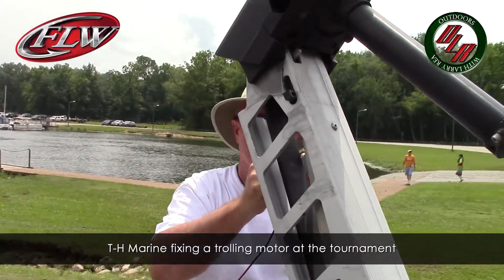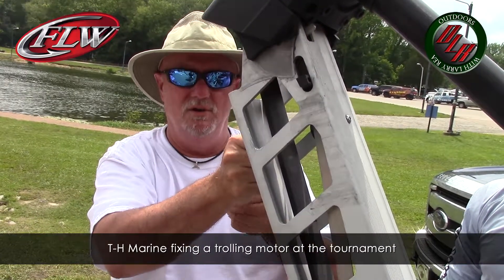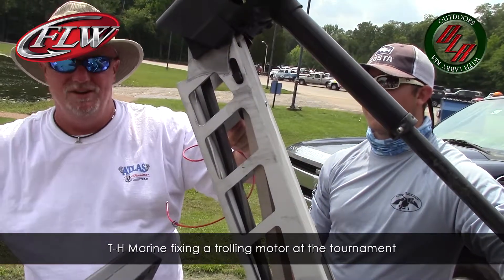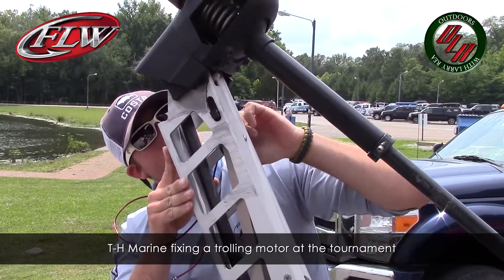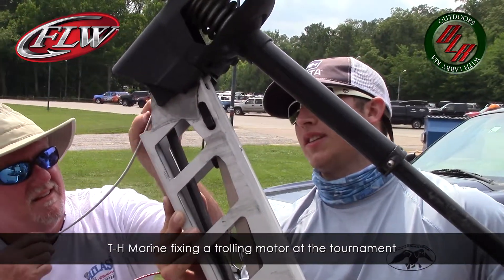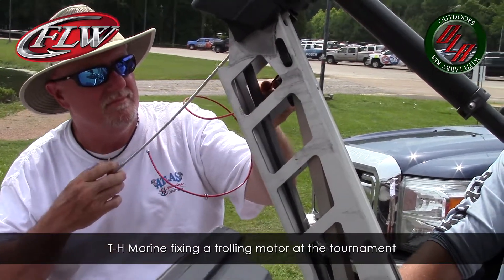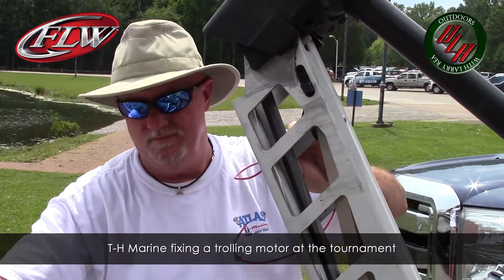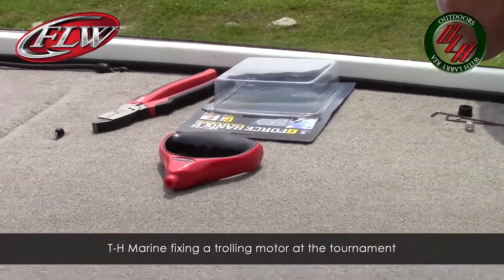Outdoors with Larry Rea-FLW Kentucky Lake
Guests: